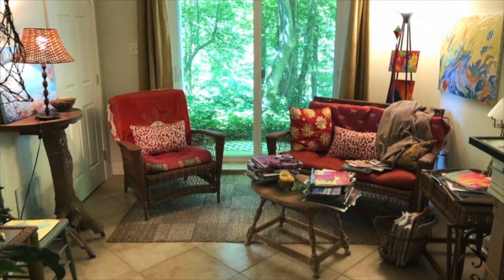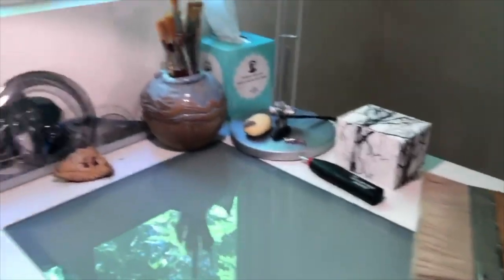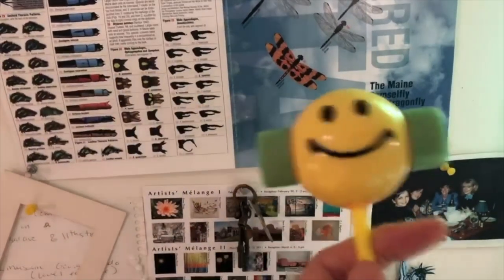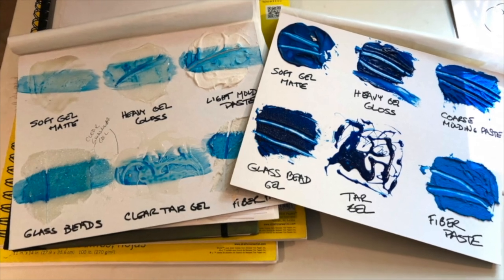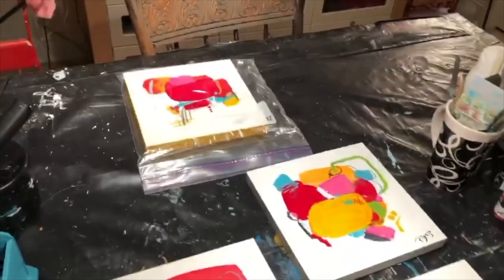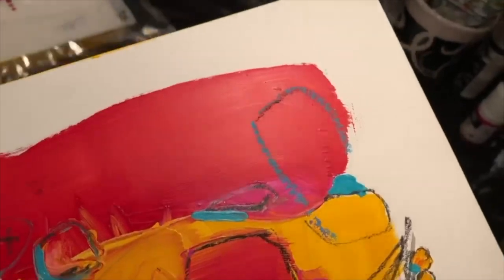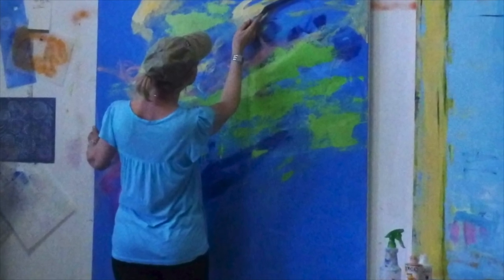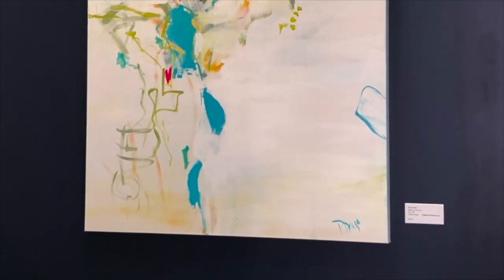Patrice Drago 2020 Studio Tour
Patrice Drago's desk is semi-homemade and 100% perfect. The fact that she has two studios is probably part of why she feels free to get creative with both of her spaces.